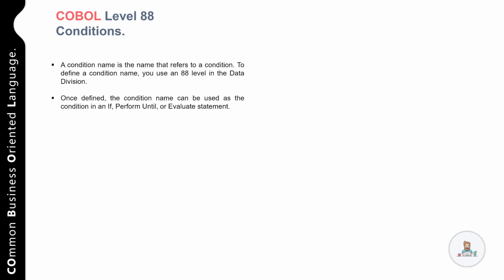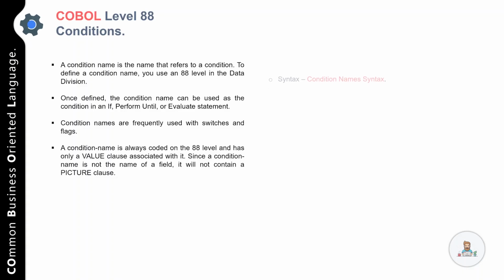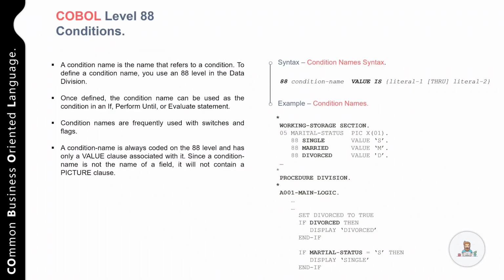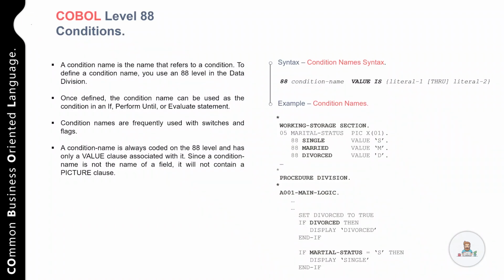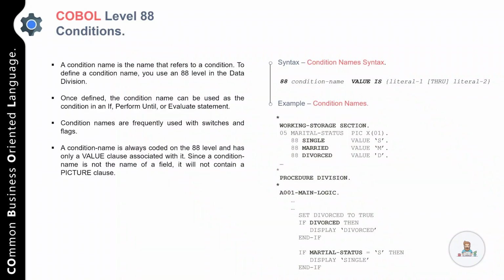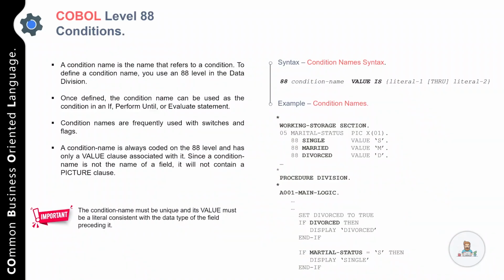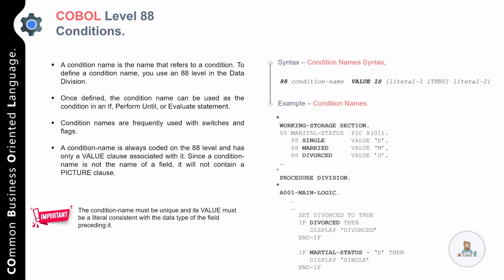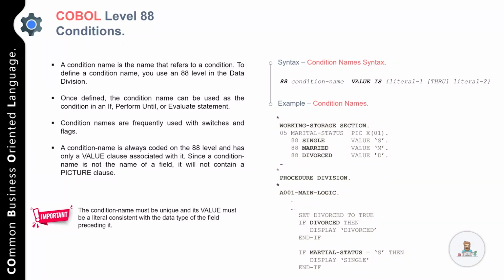COBOL Level 88 Condition Explained | Mainframe COBOL Tutorial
Learn COBOL Level 88 condition names in this beginner-friendly COBOL tutorial. In COBOL programming, level 88 is used to define condition names for data items, making program logic easier to read, understand, and maintain. If you are learning COBOL for mainframe programming, understanding COBOL Level 88 conditions is very important because they are commonly used in real-world business applications to represent meaningful values such as status codes, flags, indicators, transaction types, file statuses, validation results, and decision conditions.

In this video, we explain what a COBOL Level 88 condition is, why it is used, and how it works with variables and data names in the COBOL Data Division. A level 88 item does not create a separate storage field. Instead, it gives a readable condition name to a specific value or range of values for another data item. This makes COBOL code easier to understand because programmers can write meaningful conditions instead of checking raw values everywhere in the Procedure Division.

This COBOL tutorial is useful for beginners, students, mainframe learners, software trainees, and anyone preparing for COBOL programming interviews or mainframe developer jobs. COBOL is still widely used in banking, insurance, finance, government systems, retail systems, payroll applications, and large enterprise legacy systems. Many COBOL programs process business rules using codes, flags, and indicators, so Level 88 condition names are an important part of clean COBOL coding standards.

If you are learning COBOL from scratch, revising COBOL basics, preparing for a mainframe interview, or trying to understand existing legacy COBOL application code, this lesson will help you build a stronger foundation in COBOL condition handling. Level 88 items are especially useful when working with flags, yes/no indicators, account status, customer type, transaction status, file processing status, and validation results.

By the end of this lesson, you should have a clear understanding of what COBOL Level 88 condition names are, why they are useful, and how they fit into COBOL program structure. Watch this video as part of the full COBOL course to continue learning COBOL variables, data names, Data Division concepts, Procedure Division logic, IF conditions, and mainframe programming basics.

Chapters:
00:00 Introduction to COBOL Level 88 Condition
00:15 What is Level 88 in COBOL?
00:35 Why Condition Names are Used
00:58 Level 88 in the Data Division
01:18 Using Level 88 with IF Conditions
01:42 Common Examples: Flags and Status Values
02:02 Quick Summary

Topictrick™